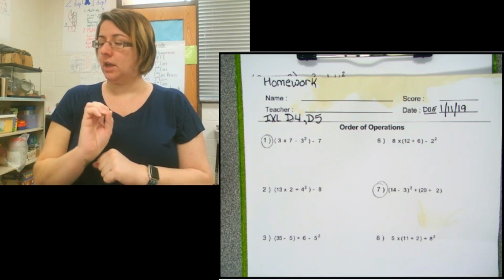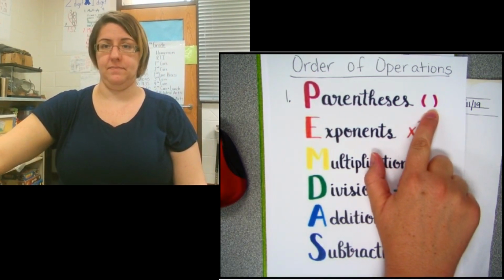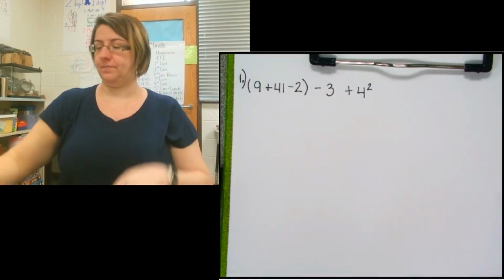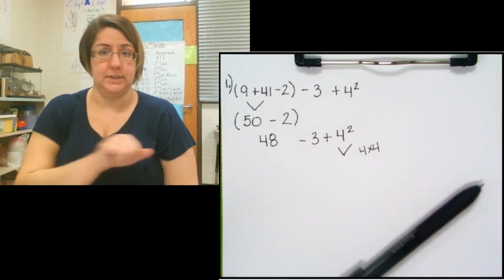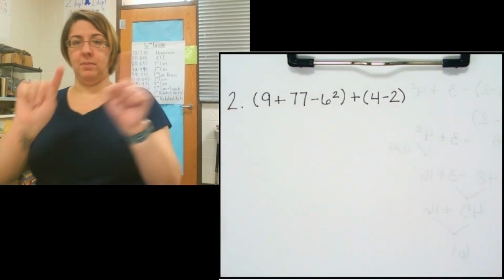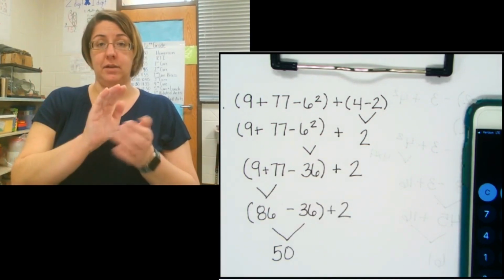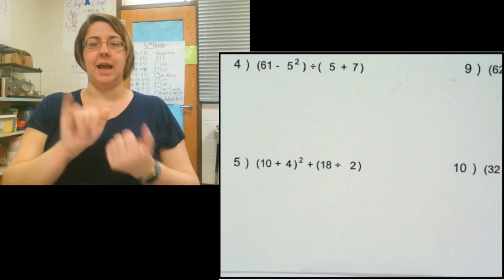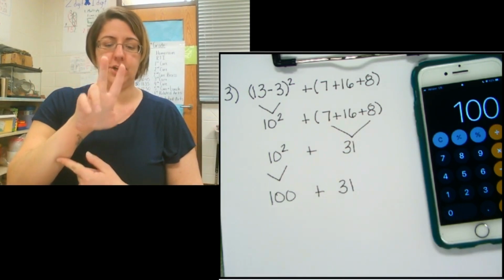Order of Operations Homework